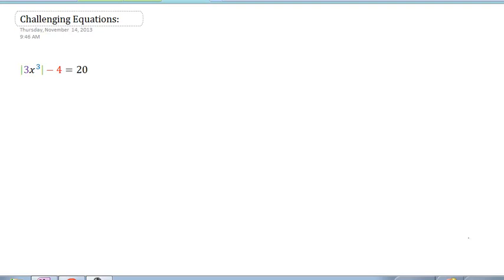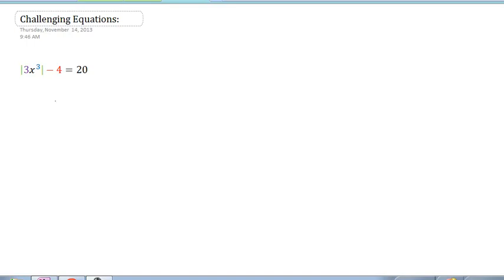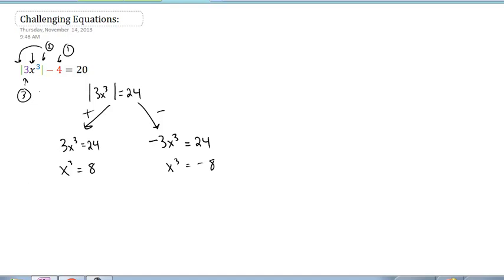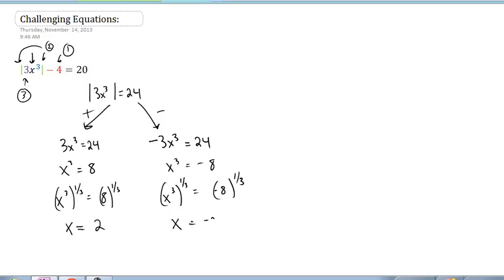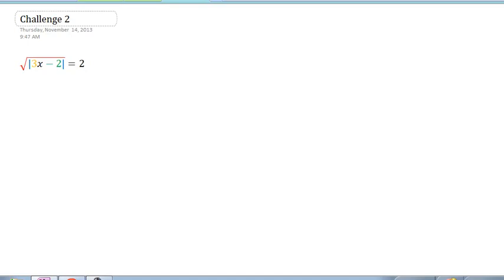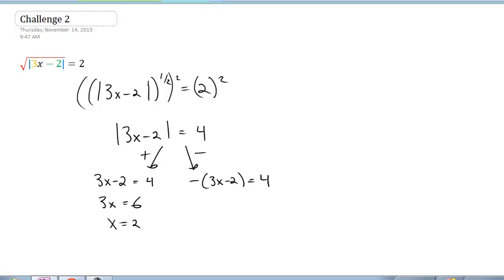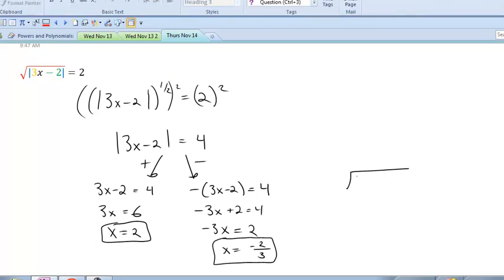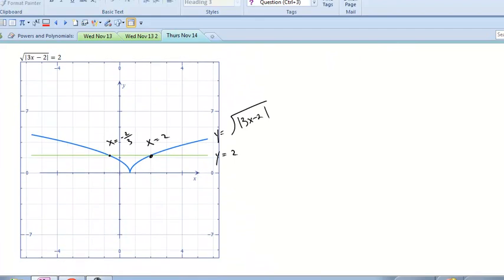Complicated Equations with Powers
For Algebra 2 on Saturday November 16th